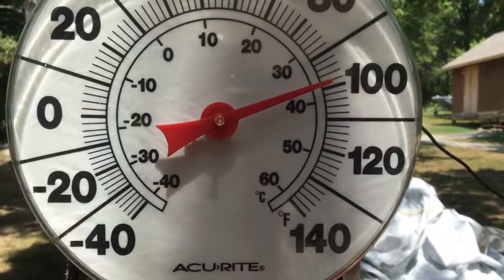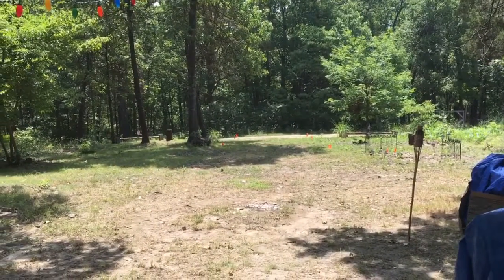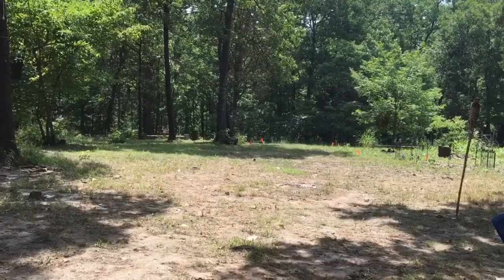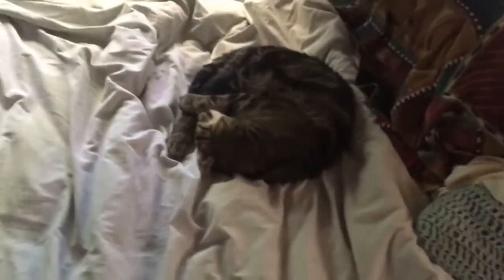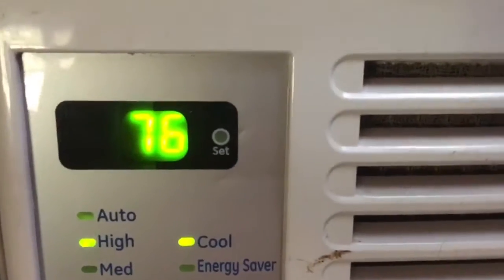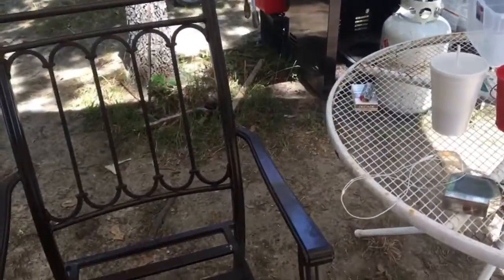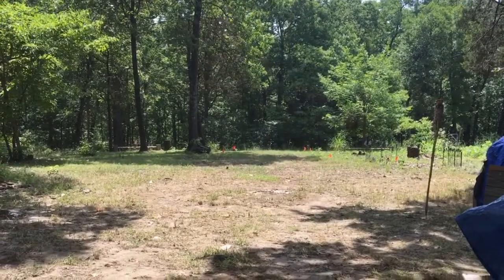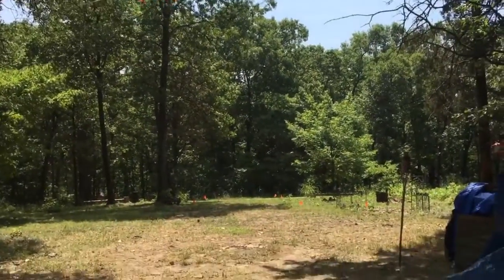OFF GRID - OVER COMING 115 DEGREES TODAY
Welcome to Dave & Ren's Homestead where I am building my humble future on a 50' x 100' spread of land for my tiny homestead. As shown on the temperature gage it's nearing 115 degrees in the shade today as we continue to be under a extreme heat advisory and warning which is supposed to last until Sunday evening.

Finding ways to stay cool in this type of heat off grid is slim, drink plenty of water, soak your self down with water making sure your clothing stays wet to help continue to cool your body is important.

I'm also testing my big generator to see how long a 5 gallon tank of fuel will last and only running a 5,000 btu window ac, a box fan and a air purification system. As I stated in the video the ac is only using 435 watts of power so I'm well under 1000 watts of total running watts. My generator will handle 4550/3560 so technically I'm running at idle speed with it.